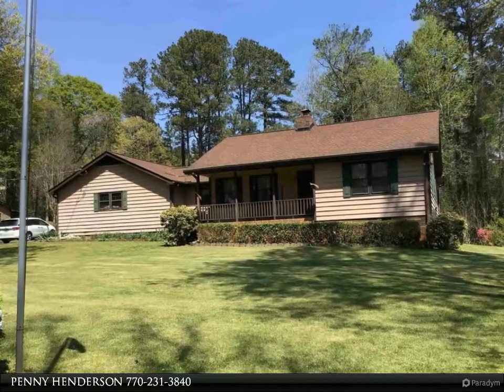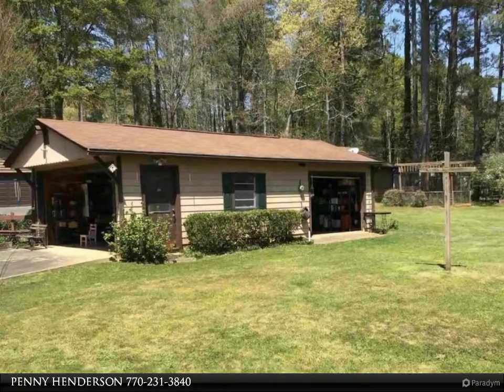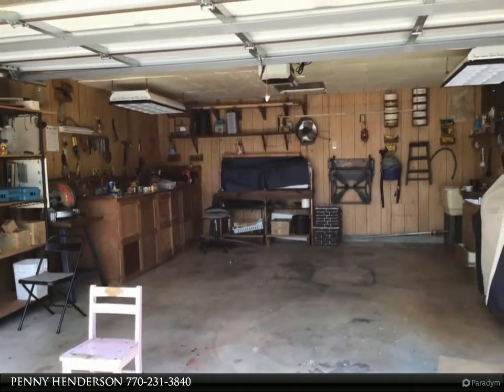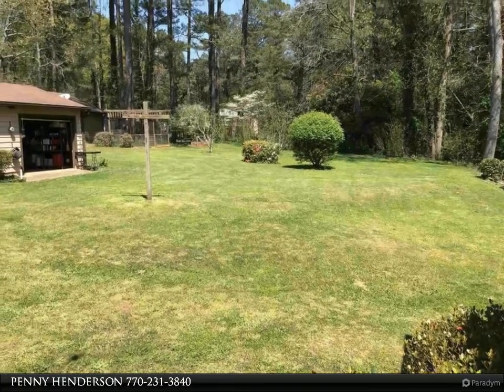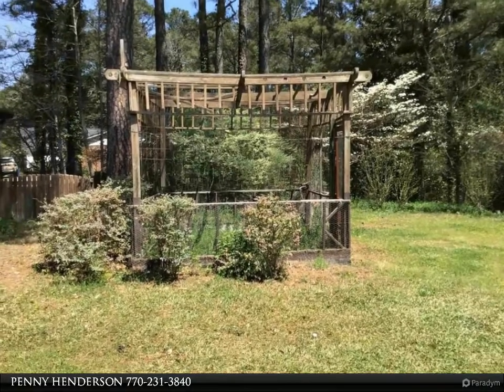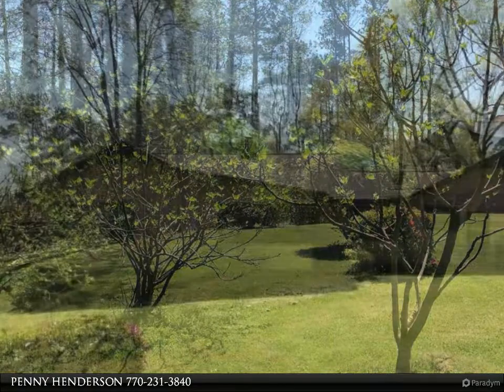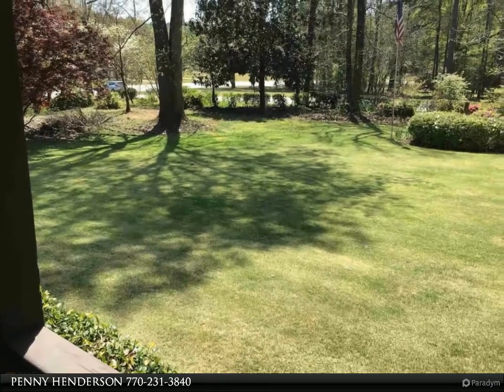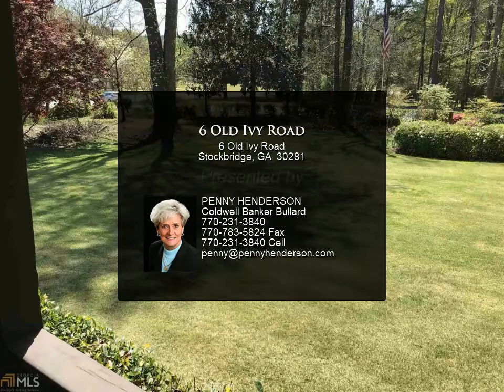6 Old Ivy Road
Rare Find in this price range. Well Maintained Ranch with 3 Bedrooms & 2 Baths on Beautiful Corner Lot with lush green lawn front & back. Mature Azaleas galore. Mature Fig Trees. Fenced Garden Area. Nice size eat-in kitchen. Butcher Block Counter tops, Vinyl Floor in Kitchen, Refrigerator included. Laundry Room off Kitchen. Washer & Dryer Stay. Hardwood Floors in Foyer & Large Great Room with Masonry Fireplace. Good size Master Bedroom, Tiled Master Bath with dressing area. Secondary Bedrooms are a good size. Tiled Hall Bath. All Bedrooms have carpeted floors. Ceiling Fans in the Bedrooms. Enjoy the serenity of the tranquil back yard from the large Enclosed Porch on back of house off Great Room. Side Entry Garage with Auto Door Opener and small storage room. Also a One Car Detached Garage/Workshop with Auto Door Opener. Also on the backside is enclosed storage area for lawn equipment with separate entrance. Roof replaced in 2013, Septic pumped in 2017, Furnace Serviced in Nov. 2020. You can add your own modern touch to make it your dream home. MUST MAKE APPOINTMENT WITH LISTING AGENT. ** NO LOCK BOX, LISTING AGENT WILL BE PRESENT AT TIME OF SHOWING. HOME IS OCCUPIED. **SEE SPECIAL SHOWING INSTRUCTIONS IN PRIVATE REMARKS".

2 full bath

PENNY HENDERSON
Coldwell Banker Bullard